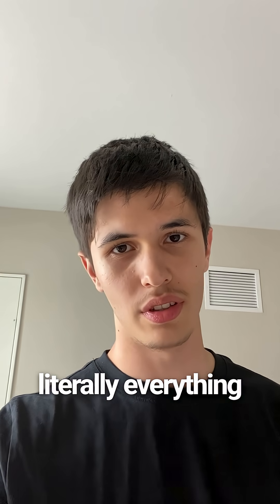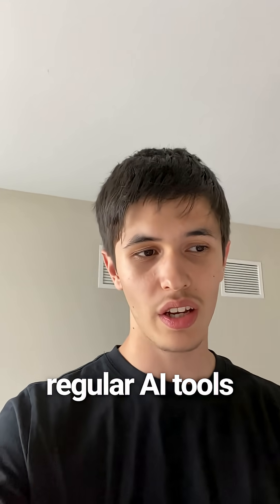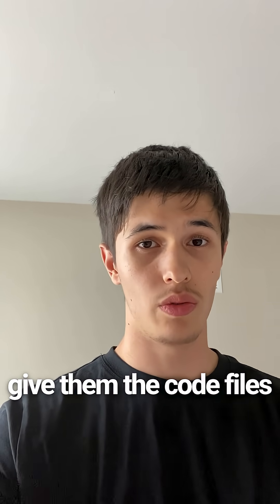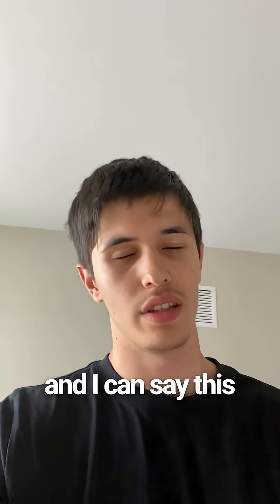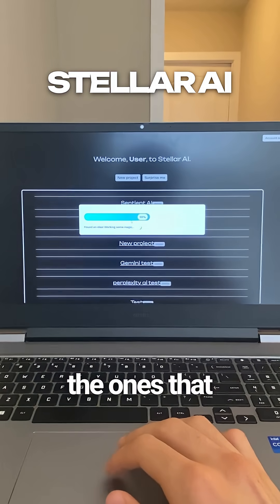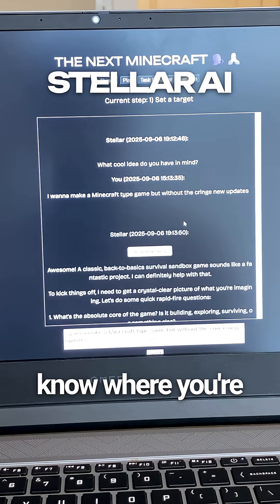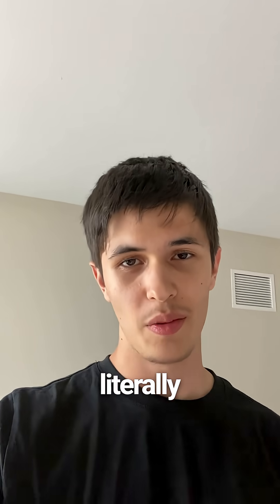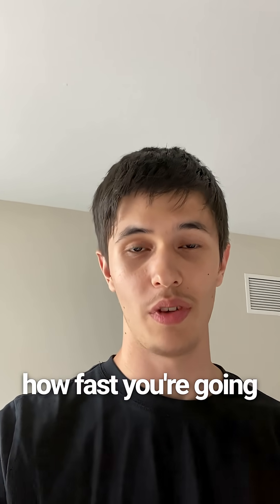how to build your app SO FAST it feels illegal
Sign up to Stellar AI for early access: (link in channel bio)